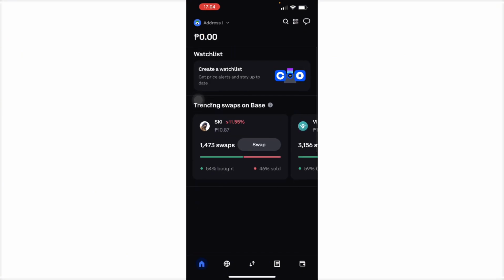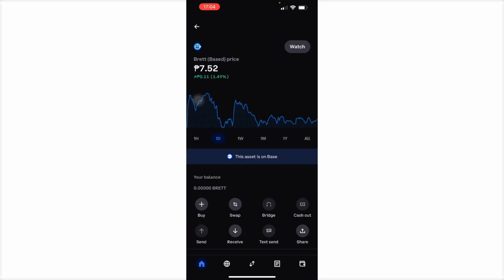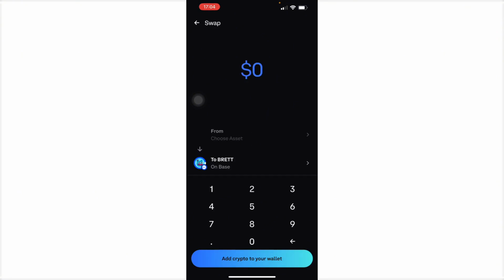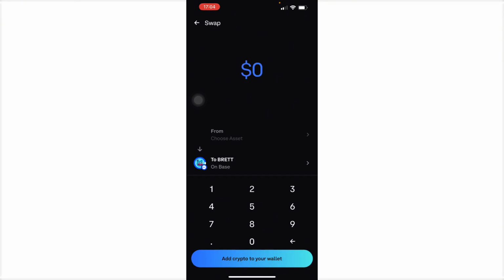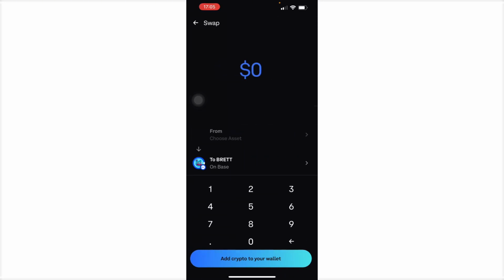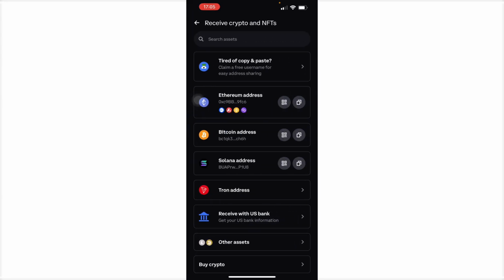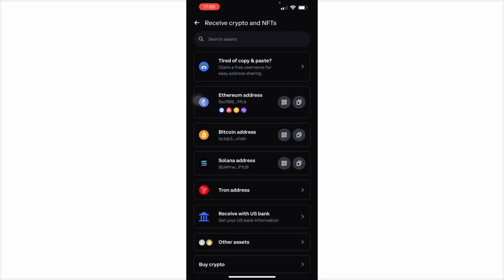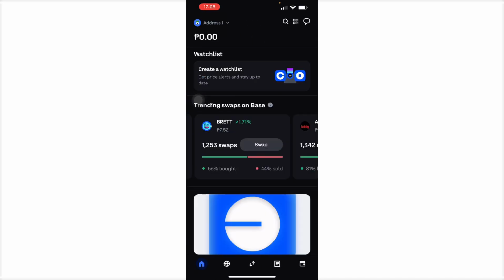Trade Crypto with Coinbase Wallet 🔄 | Tutorial (2025)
👉 In this tutorial, we show you how to trade crypto with Coinbase Wallet 📈 Learn how to buy Solana meme coins on Phantom Wallet and trade Solana meme coins on Phantom Wallet Raydium 🚀 Discover how to buy meme coins on Solana and Phantom Wallet Solana easily with our step-by-step guide! cryptotrading CoinbaseWallet PhantomWallet Solana MemeCoins 🌟